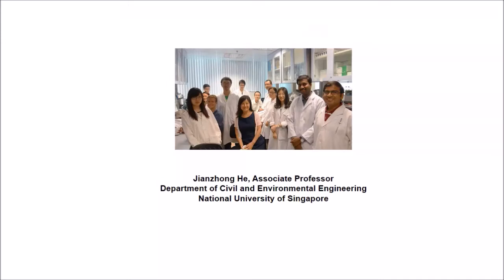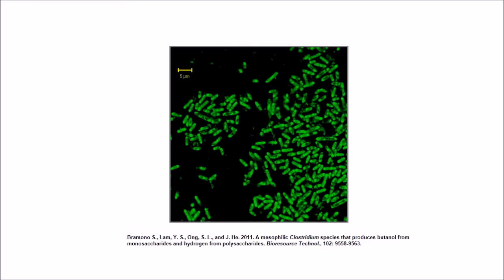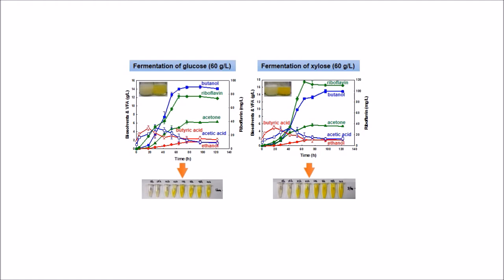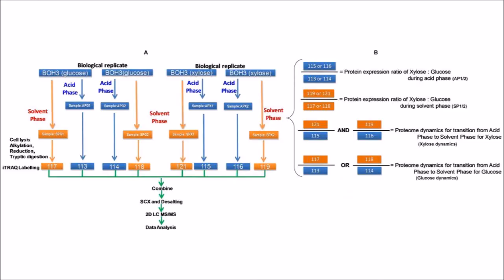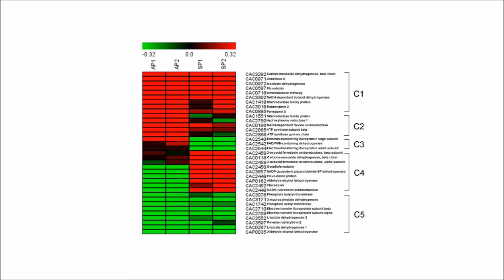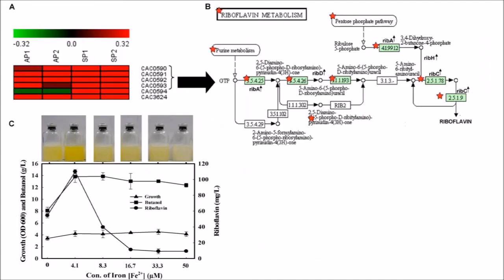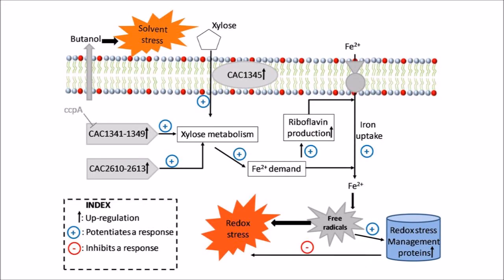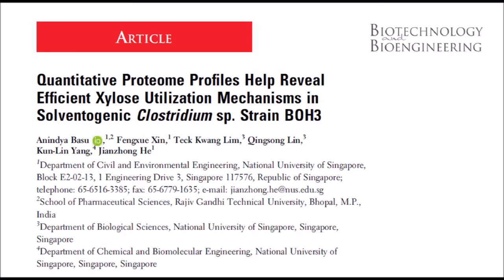B&B: Quantitative proteome profiles help reveal efficient xylose utilization mechanisms...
Video Highlight from Jianzhong He on the recently published B&B paper entitled "Quantitative proteome profiles help reveal efficient xylose utilization mechanisms in solventogenic Clostridium sp. strain BOH3." Read the paper on Wiley Online Library